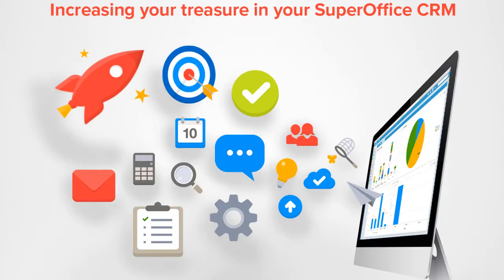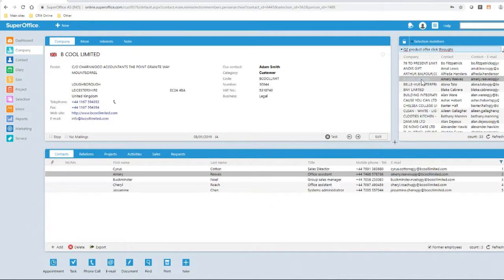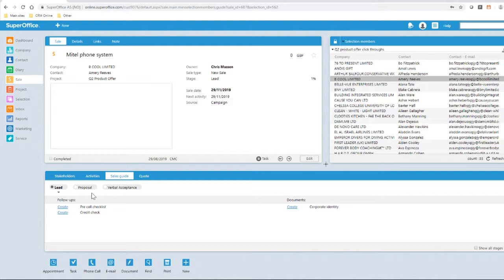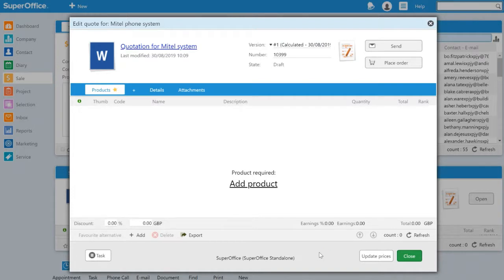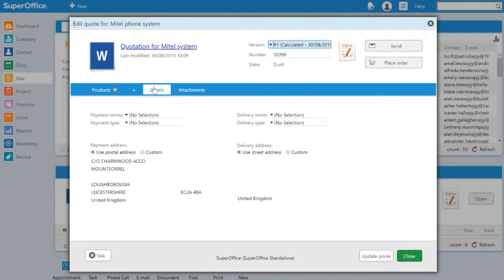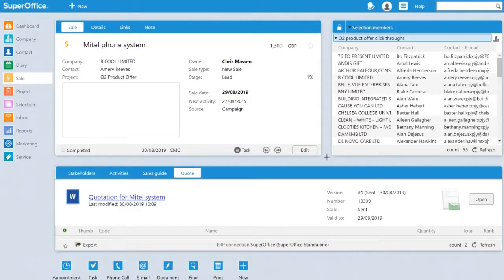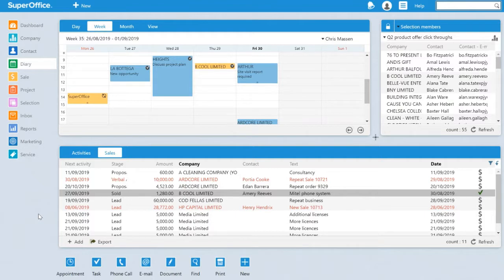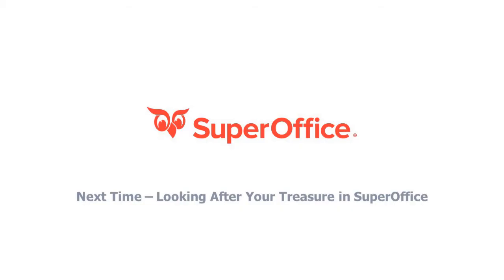Increasing your Treasure with SuperOffice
Using core functionality, we’ll demonstrate a range of powerful techniques using standard tools, such as sales, quotes, dashboards and much more.

In just 20 minutes, you’ll learn how to create a sale, put together a uniform proposal and report your sales pipeline for 2019 and beyond!

This webinar is suitable for both existing and future SuperOffice customers.